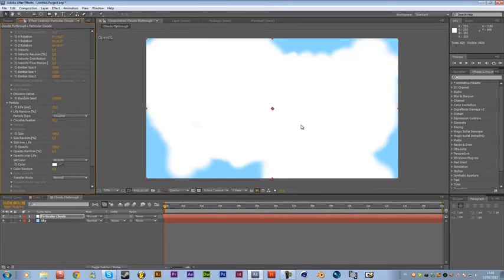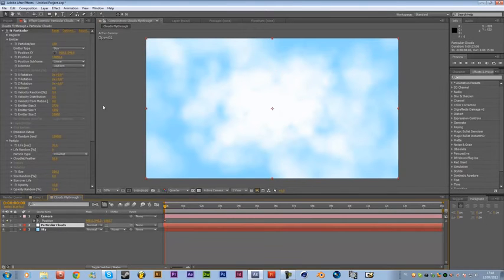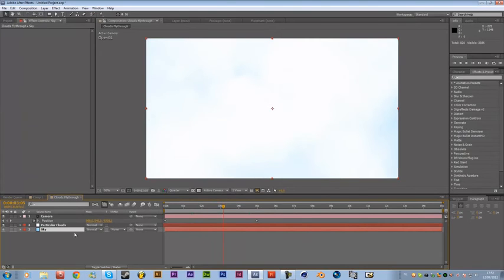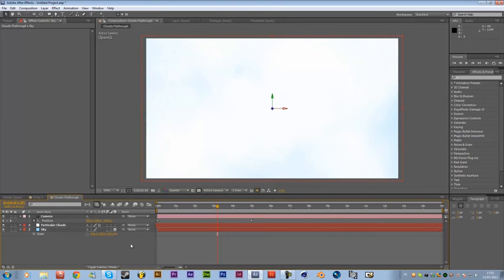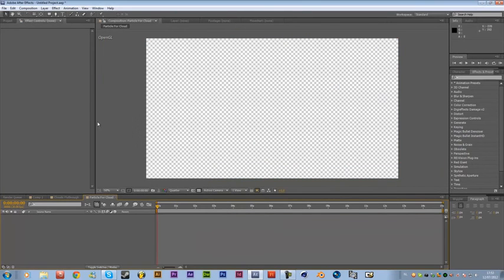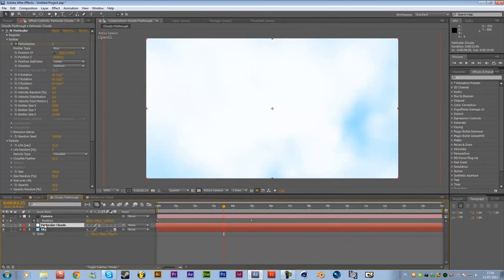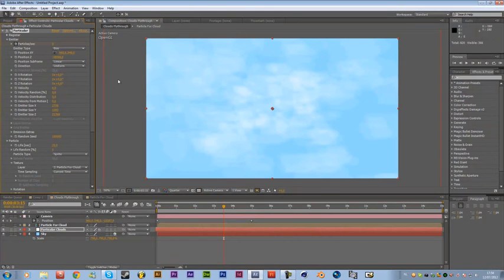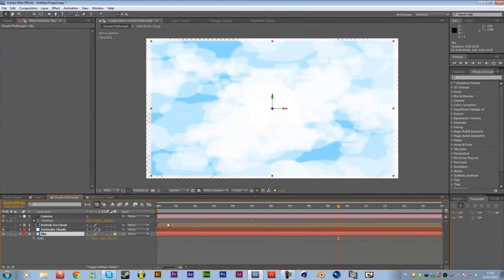19 After Effects Tutorial Clouds Fly Through with Particular YouTube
After Effects Tutorial   Clouds Fly Through with Particular